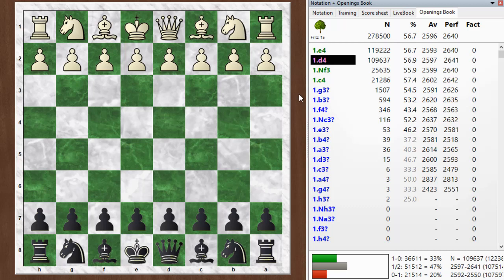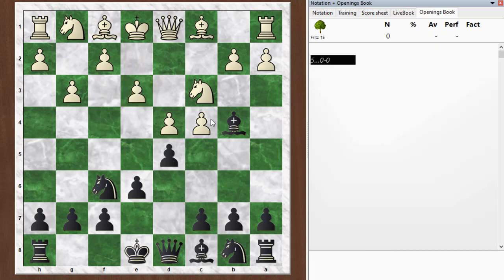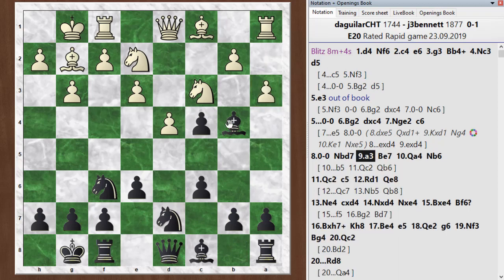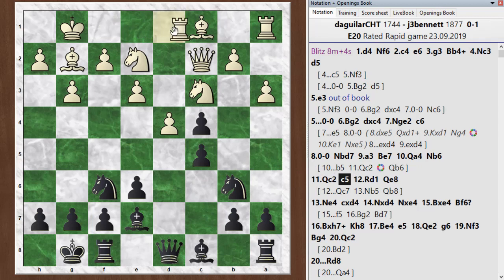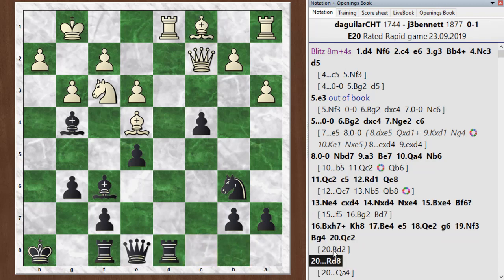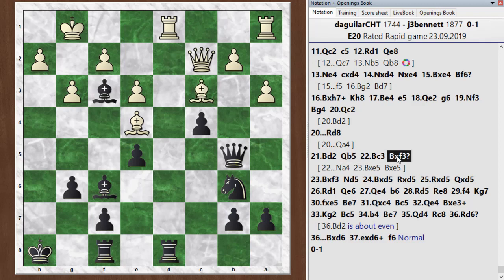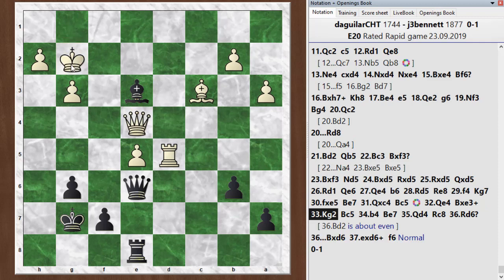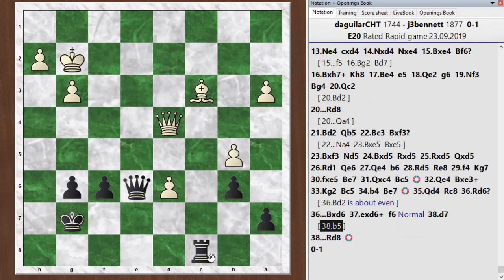Blitz chess postmortem #932: Catalan opening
The chess engine finds some improvements for my opening play, and points out my mistakes.